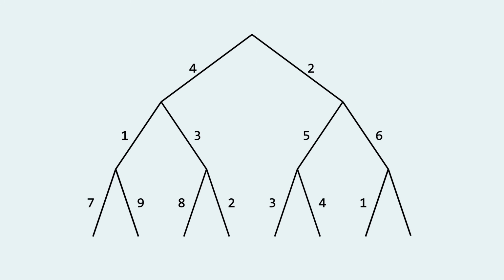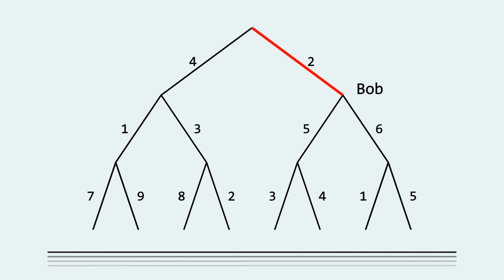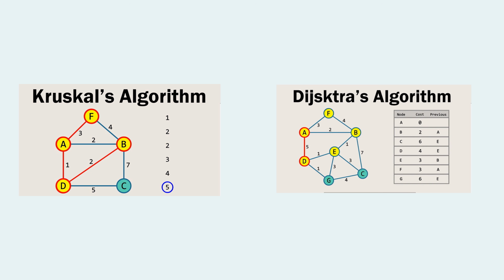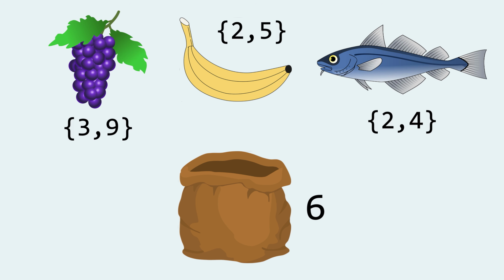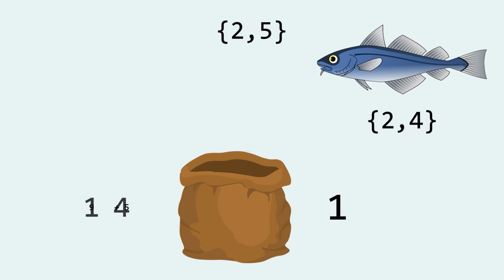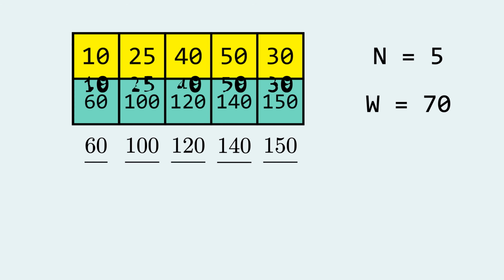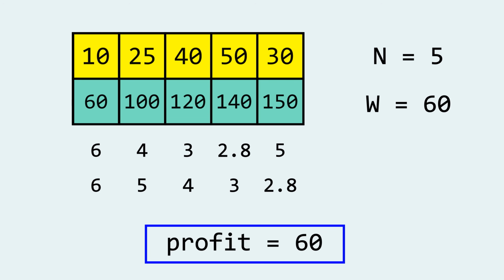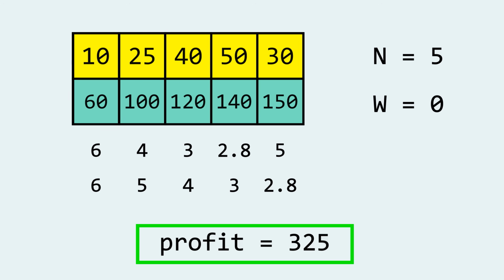Greedy Algorithms visually Explained | Fractional Knapsack Problem | Design & Analysis Of Algorithms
in this video i have explained what are greedy algorithms and how do they work and then i have solved a classic greedy problem called the "Fractional Knapsack Problem".

tools used to make the video:- ManimGL (python Lib by 3b1b) for animations and premier pro for video editing.

Images are taken from Pixabay.